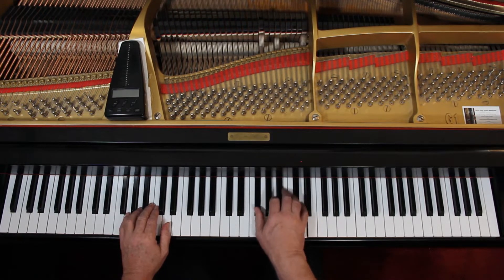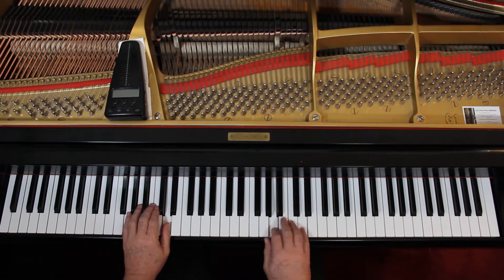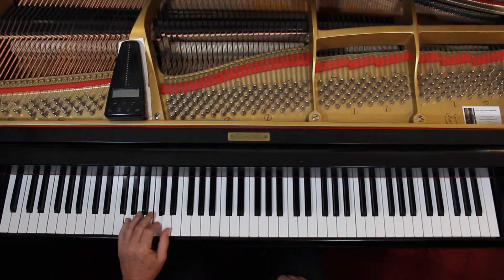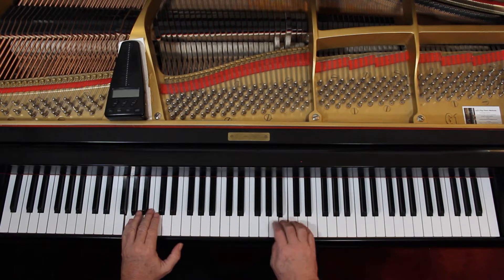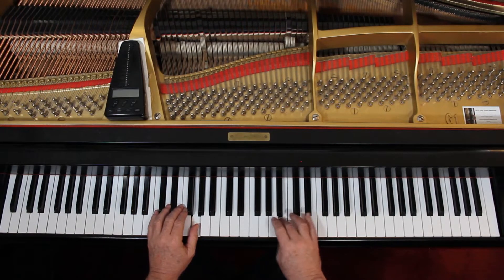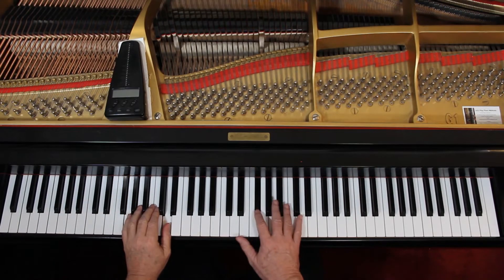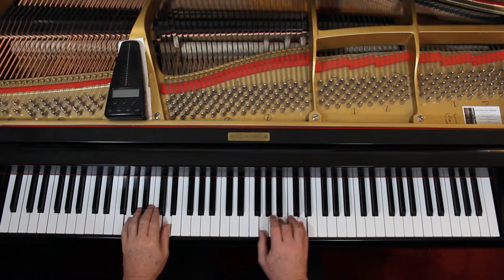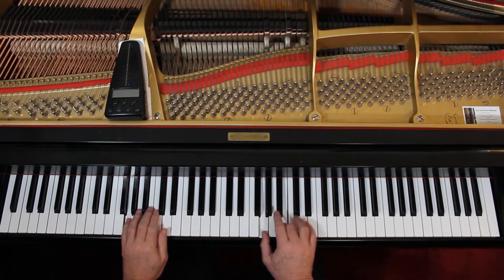Faber Adult Piano Adventures Book 2, Pages 68 and 69, Alberti Bass and Eight-Rest Study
An in-depth piano lesson on how to play Alberti Bass and Eight-Rest Study in Faber Adult Piano Adventures Book 2, Pages 68 and 69.

Things to Remember - 0:00
Play with Me - 5:14

Metronome = 50